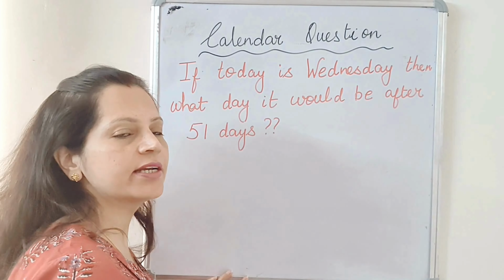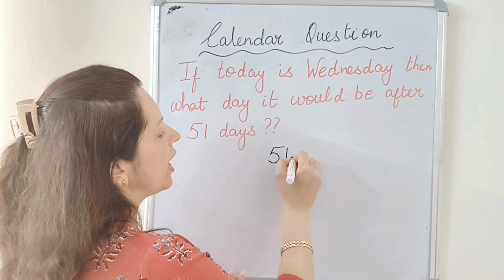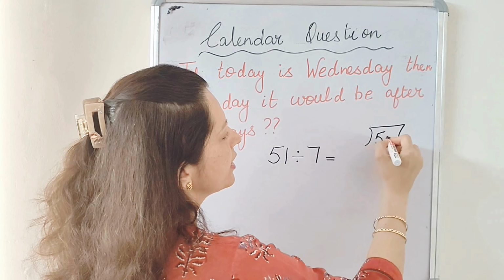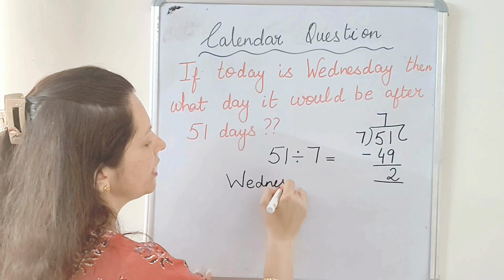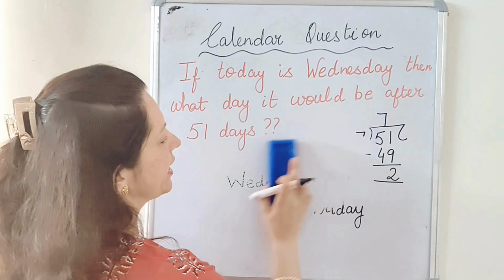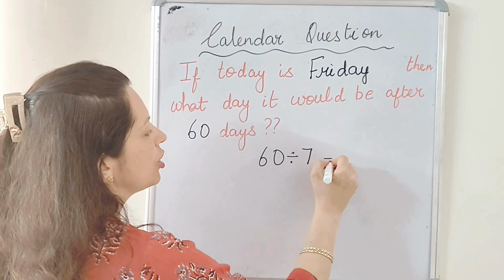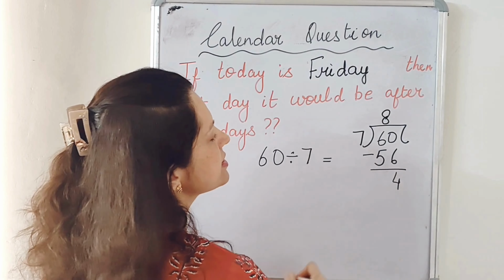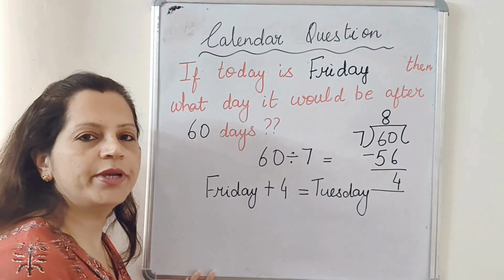📅 Calendar Math Trick: What Day Will It Be After 51 Days?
Are you ready to impress your friends with a quick math trick? 🧮
In this video, our math teacher breaks down a clever way to calculate the day of the week for any future date using modular arithmetic! Watch this step-by-step explanation to learn how you can solve it in seconds.
This trick isn’t just fun—it’s also a great way to sharpen your mental math skills and understand a practical application of arithmetic.